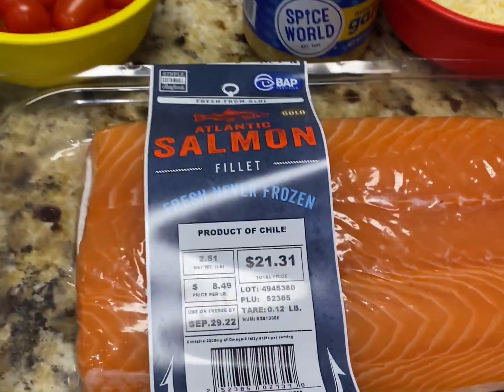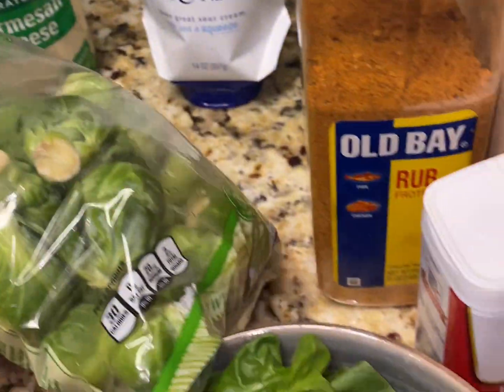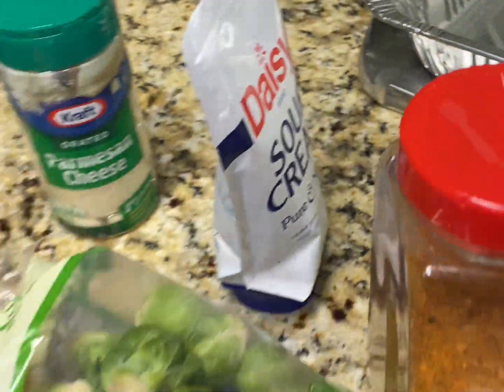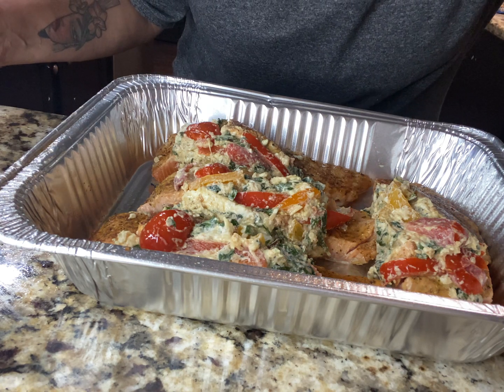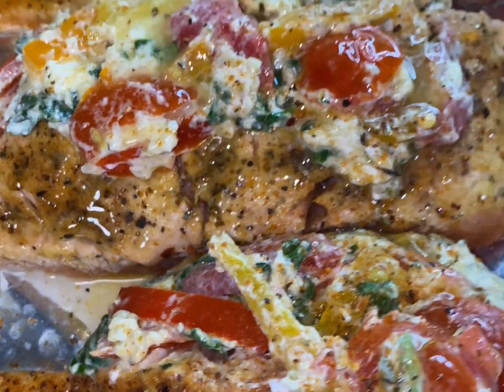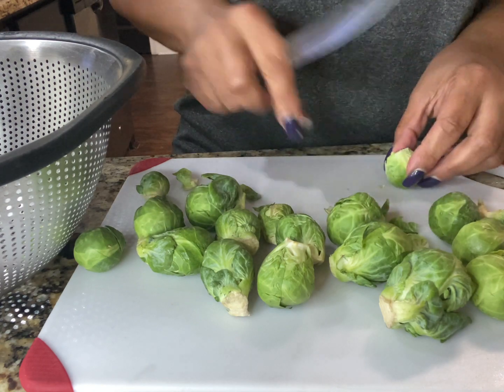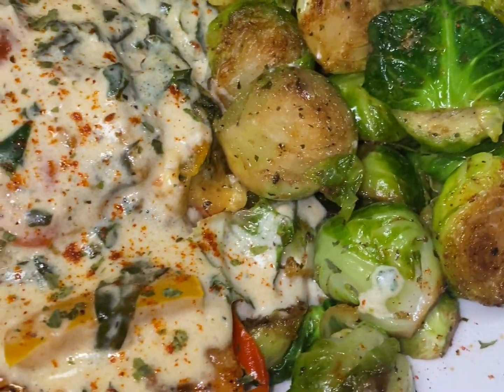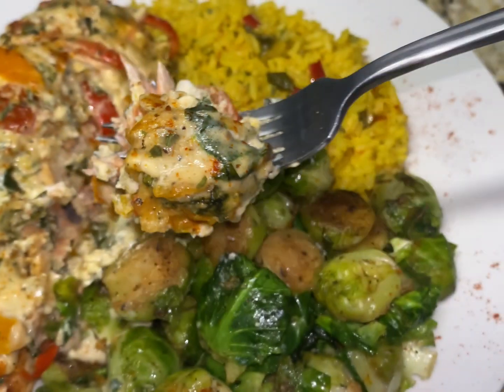Easy Stuffed Salmon | Recipe | For Beginners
Super easy stuffed salmon dinner @cookinggirlchronicles